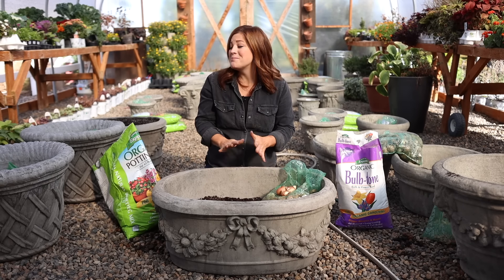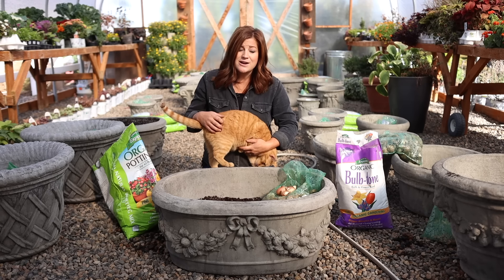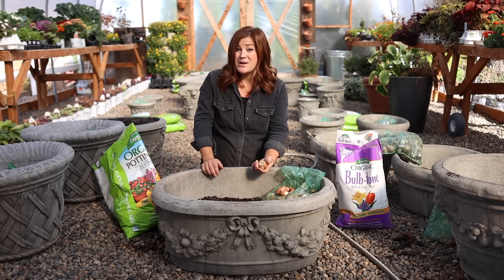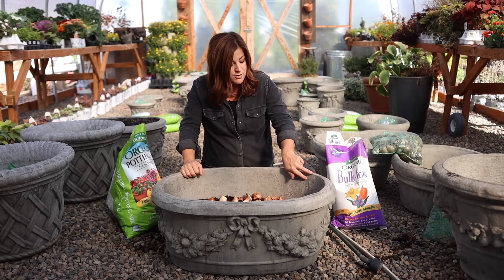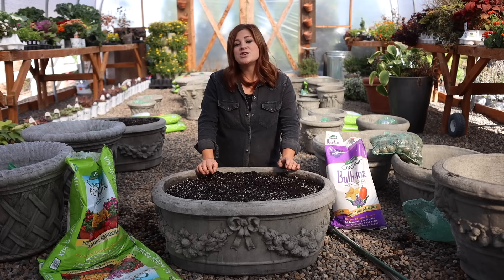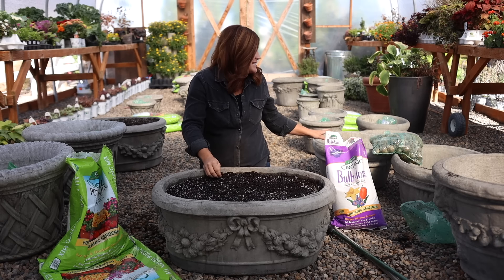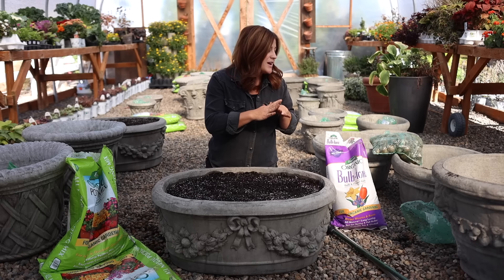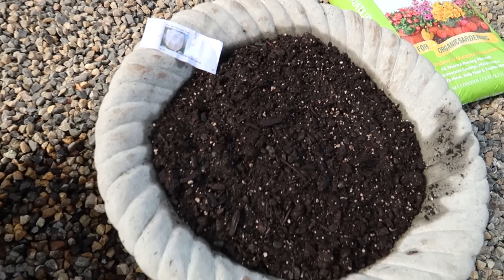Planting 24 GORGEOUS Containers with Bulbs + Tips to Get Them to Survive Winter! 🌷🌷🌷// Garden Answer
🌿MAILING ADDRESS🌿
Garden Answer
580 S Oregon St